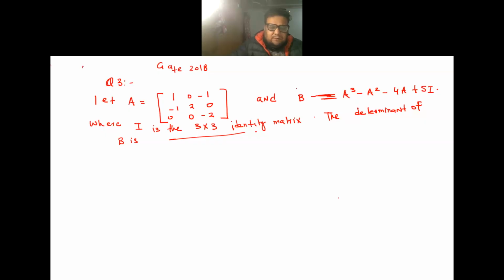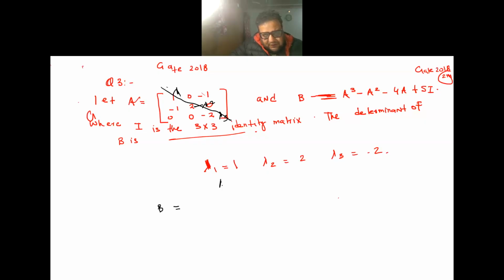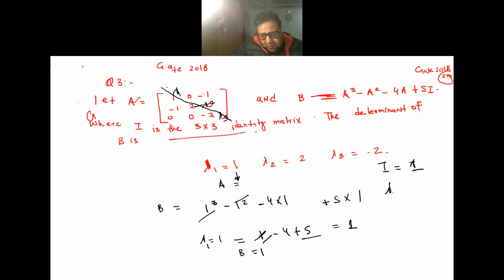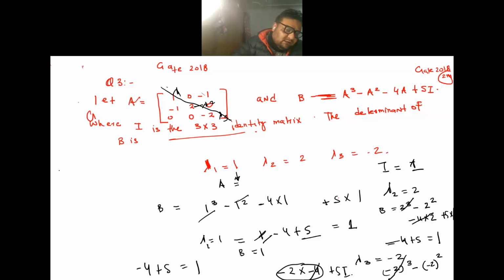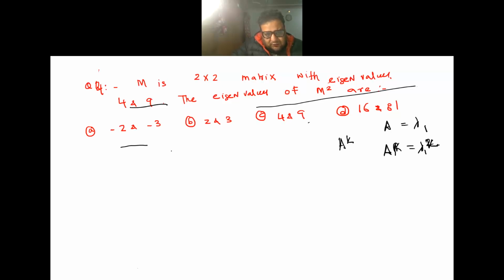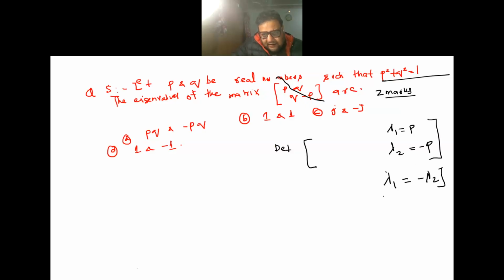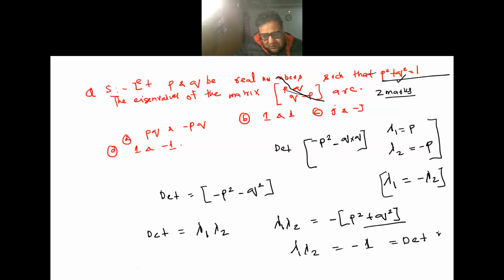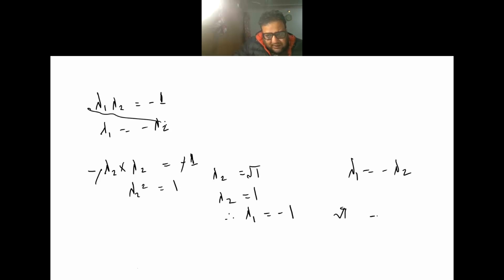Most Students Get This GATE Eigenvalue Question Wrong | 5 Min Solution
Solve a real GATE previous year question on Eigenvalues & Eigenvectors in less than 5 minutes.

In this video you will learn:

✅ Fast method to solve eigenvalue questions
✅ Previous year GATE exam concept
✅ Shortcut approach for MCQs
✅ Matrix confidence booster

🎯 Perfect for:
GATE Aspirants, Engineering Students, B.Tech, Competitive Exams, Linear Algebra learners

If matrix questions scare you, start here.